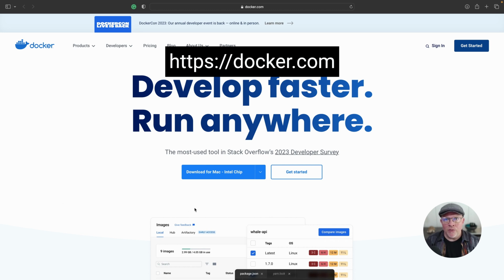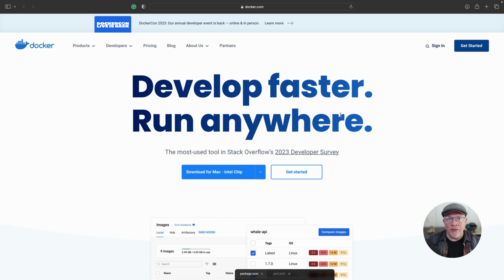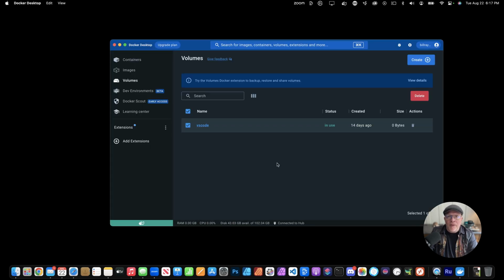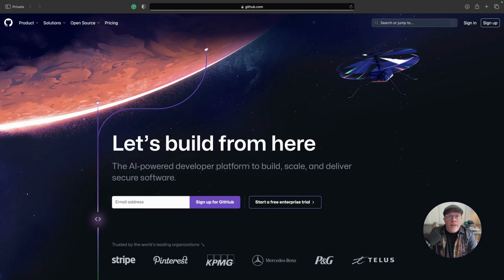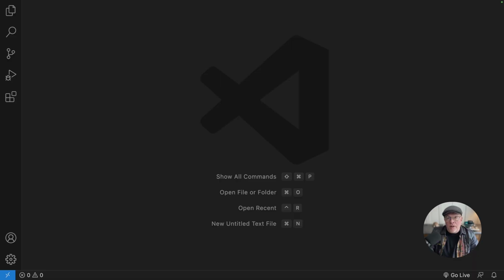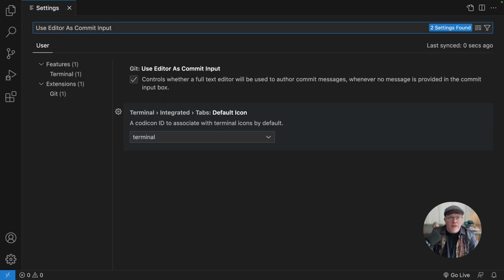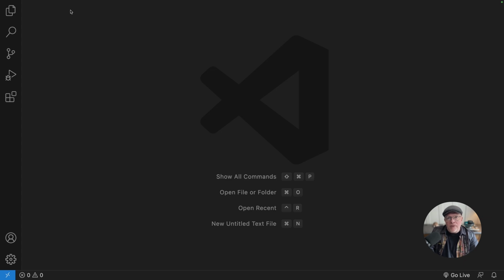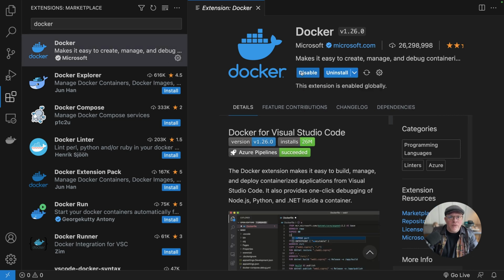AI & ML in a Box, Part 2: Install and configure prerequisites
In this video, I walk you through the required prerequisites for this training series. Note that using Git and GitHub for source control is optional, so I cover that in another video.

Here is what you will learn:

✅ Download and sign up for Docker
✅ Configure Docker Desktop (Dashboard)
✅ Sign up for GitHub
✅ Download and install Visual Studio Code
✅ Modify the "git commit input" setting
✅ Install the Dev Container and Docker extensions

YouTube chapters:
00:00:00 Intro
00:00:17 Install and sign up for Docker
00:01:18 Configure Docker Desktop (Dashboard)
00:02:08 Sign up for GitHub
00:02:34 Download and install Visual Studio Code
00:02:56 Run Visual Studio Code for the first time
00:03:22 Modify the "git commit input" setting
00:04:05 Install the Dev Container and Docker extensions
00:05:13 Wrap up